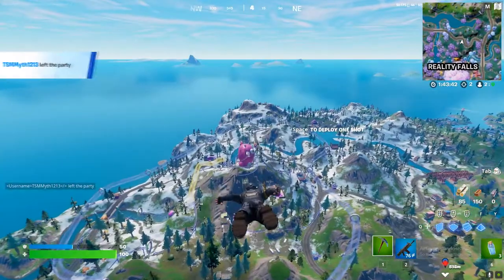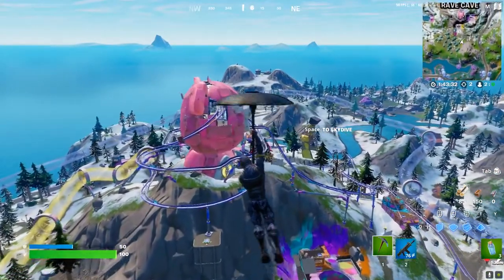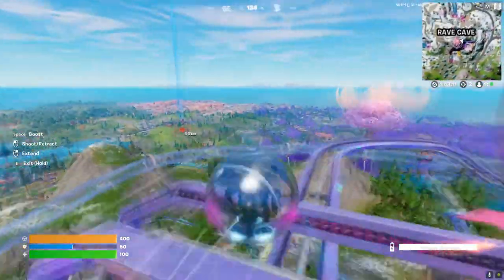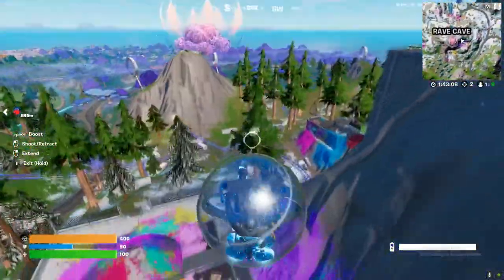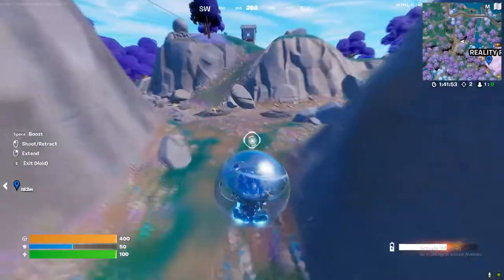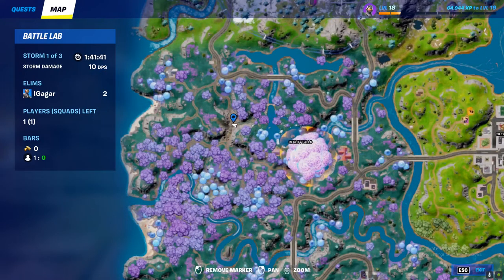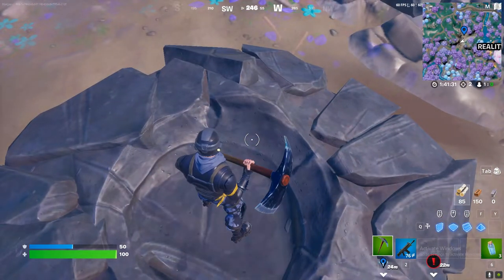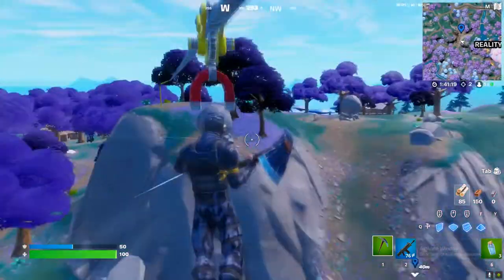Use a Baller, a zipline, and a geyser in a single match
Use a Baller, a zipline, and a geyser in a single match || Fortnite week 6 quests